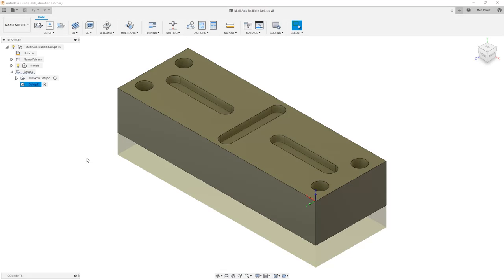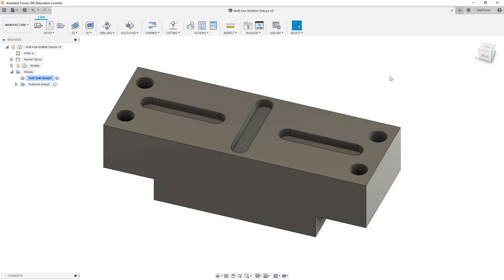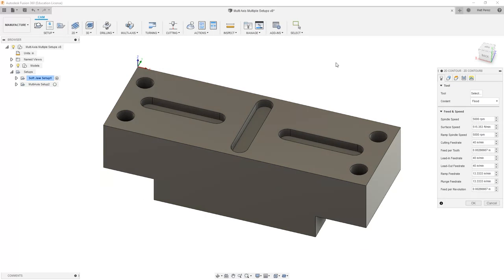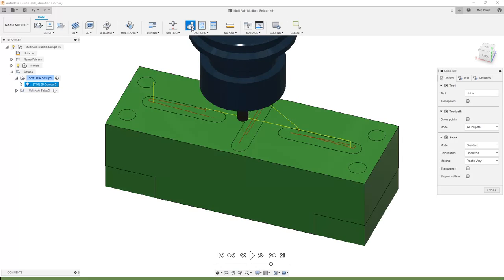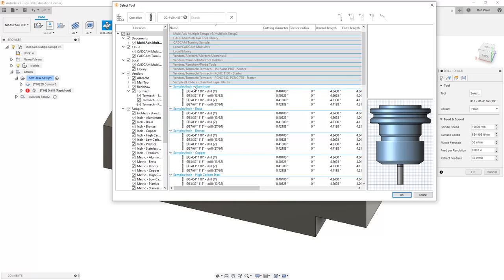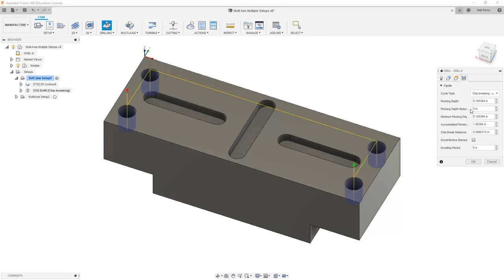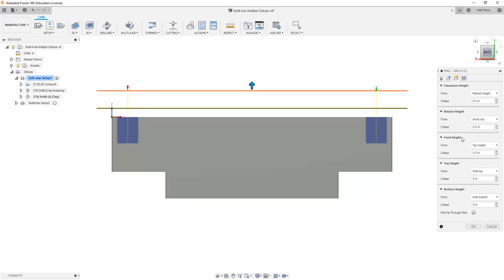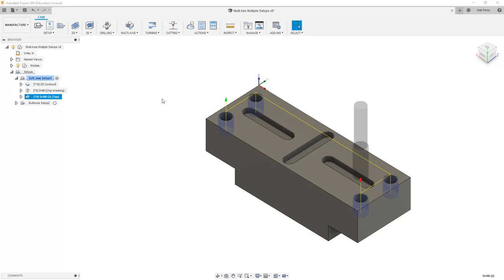Multi Axis CNC Toolpath Lesson 9.2 - Rough and Finish a basic part from the bottom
After this lesson, you'll be able to:

Create a contour operation with the ramp option.
Create drilling and tapping toolpaths.
Modify toolpath order to reduce non-cutting feed times.